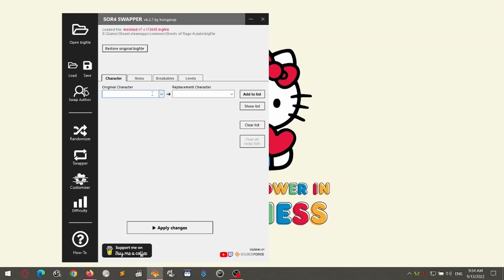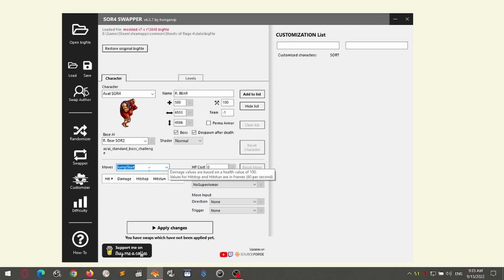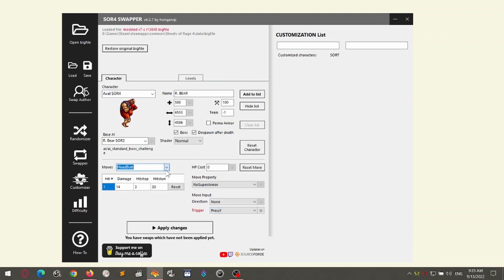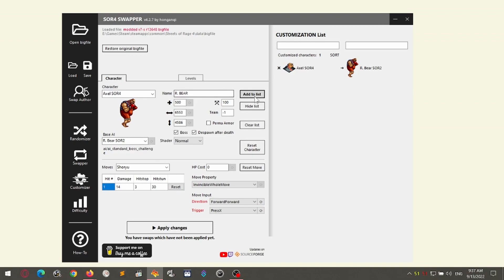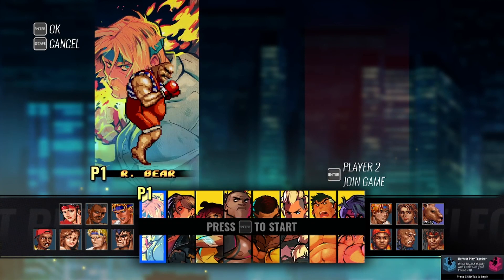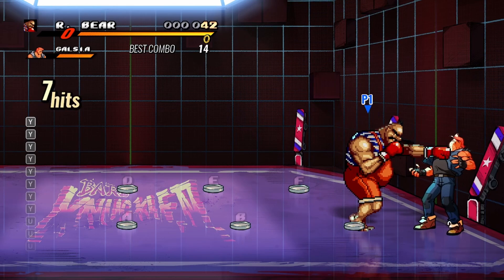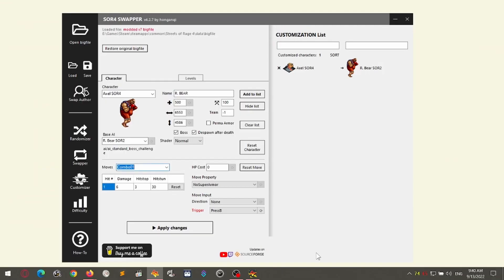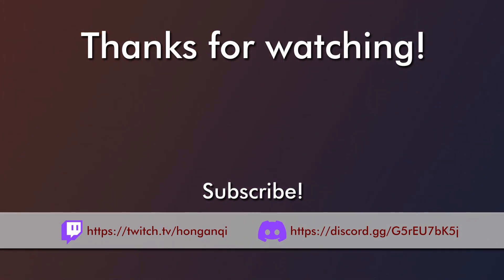SOR4 Swapper MOVE INPUT Tutorial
SOR4 Swapper v4.2.7 is OUT NOW!! This tutorial will show you how to mod your game using the Swapper. This will not teach you how to be a pro, more like prone to insanity! Swapper, Randomizer, mod, cheat, hack... It's been called many names but anyway running out of words to say...

The SOR4 Swapper allows you to mod Streets of Rage 4 by swapping or randomizing characters, items, breakables, and levels! You can also save and load swap settings to share them with friends!

v4.2.7 only works for the Steam version of the game as far as I know and is known to work only on the v7 patch of the game (v07-s r13648) released in December 13/14, 2021.

Let me know what you think by commenting in the comments section below full of comments or maybe no comments without commenting your comments because I think there will be a lot of comment-like words or actual comments soon about the Swapper, the game, or about comments!

== 🎧MUSIC ==
Olivier Deriviere - Character Select
Tee Lopes - Encore